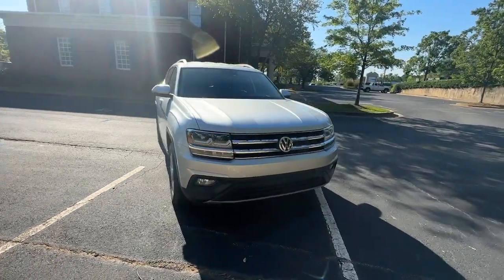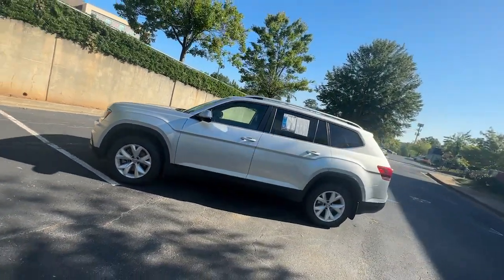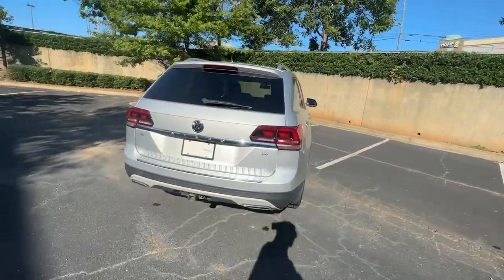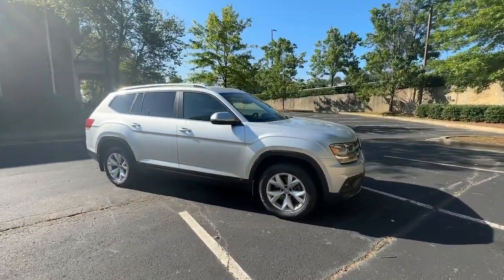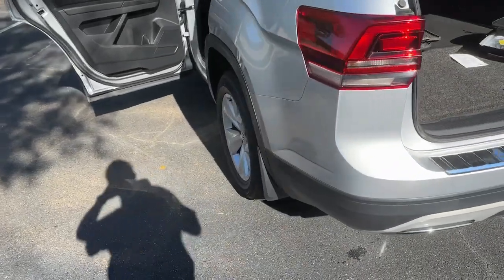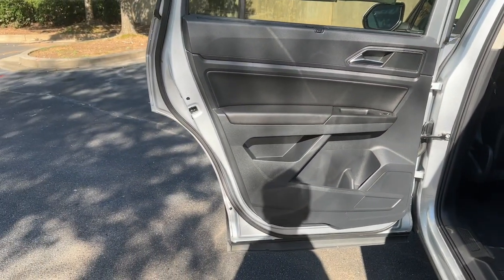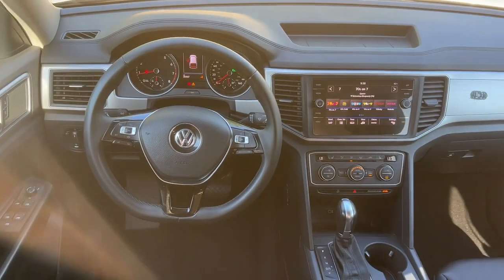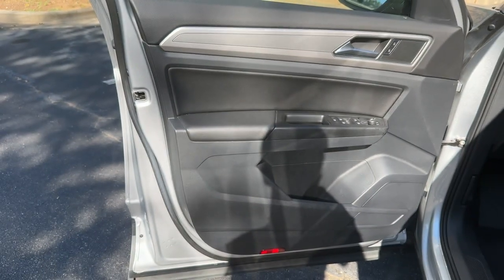2019 Volkswagen Atlas Alpharetta, Roswell, Johns Creek, Marietta, Sandy Springs, GA 583351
Used 2019 Volkswagen Atlas 3.6L V6 SE available in Alpharetta, Georgia at Nalley VW of Alpharetta. Servicing the Roswell, Johns Creek, Marietta, Sandy Springs, GA area.